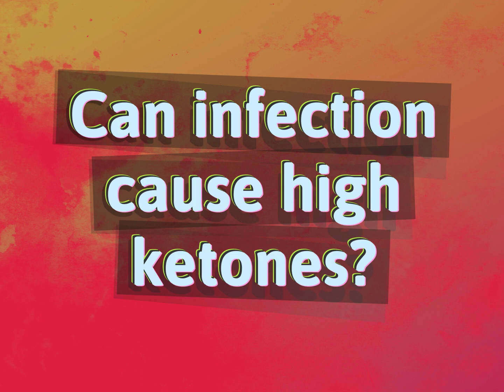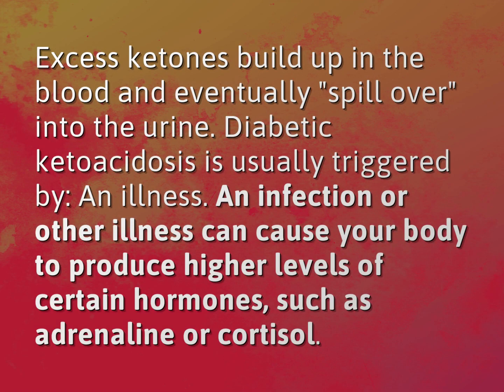Can infection cause high ketones?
James Webb (2022, August 2.) Can infection cause high ketones?
    WHYS.video